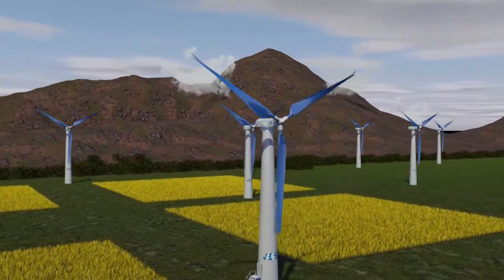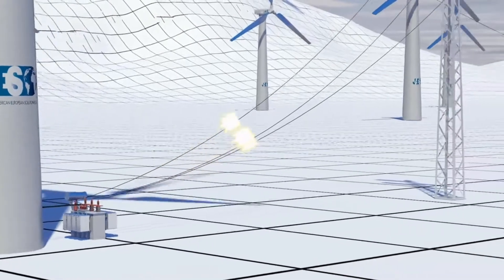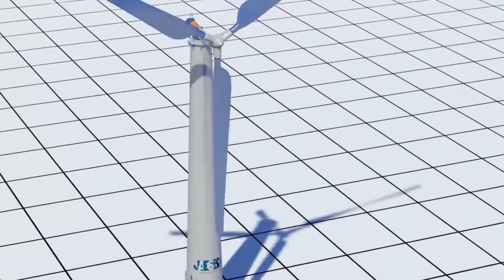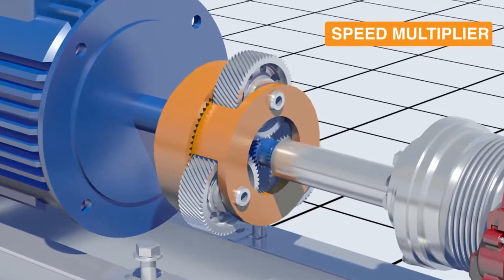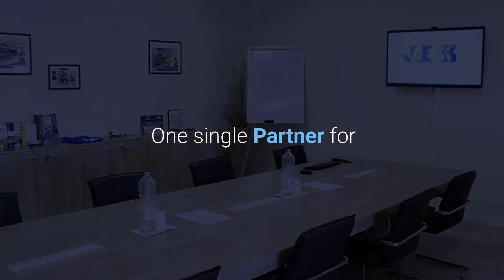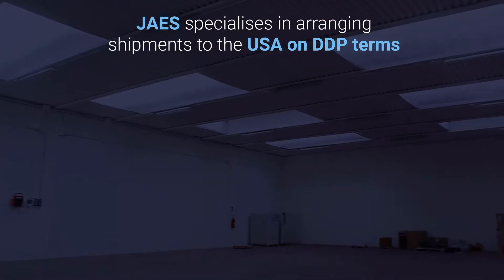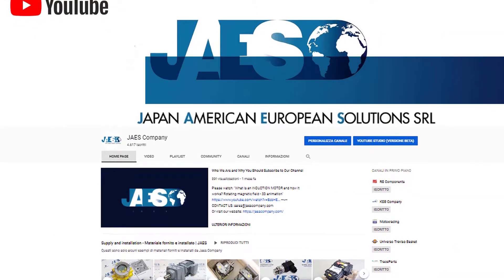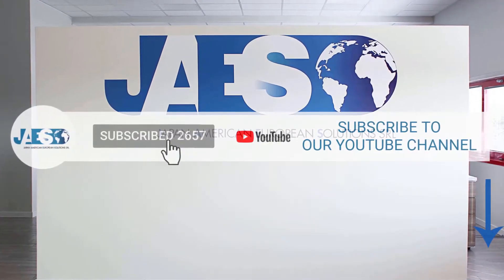Industrial Spare Parts for Wind turbine - MRO and OEM - Components and Maintenance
JAES, in its catalog, is able to supply all those spare parts necessary for the production, installation and maintenance of wind turbines

Like Transformers and Frequency converters, necessary to step up the low output voltage from the generator to higher distribution voltage level.

The rotary motion of the blades is allowed by many mechanical components, such as

All modern wind turbines are equipped with a braking system to stop turning automatically if there’s too much energy in the wind.

The filters must capture contaminants while still allowing adequate airflow to ensure equipment within the turbine remains cool.

A gearbox is typically used in a wind turbine to increase rotational speed from a low-speed rotor to a higher speed electrical generator.

These are just a few examples of components that can be found inside a wind turbine.
With a solid network of more than 5000 manufacturers
JAES is specialized in the management of obsolete material, offering only the best alternatives to a wide range of industrial components.
Also guaranteeing a repair service. And a 2-year warranty for any repair products

JAES is able to ship any type of material worldwide.
Thanks to its 600 square meters warehouse
JAES also specialises in arranging shipments to the USA on DDP terms, allowing cost reduction.
JAES can manage international shipping of all types of materials from all over the world.
Thanks to photos and videos, every single product is quickly identified ensuring an efficient and prompt service.
Grazie a foto e video ogni singolo materiale è identificato in modo rapido  e tempestivo.
Furthermore, in the Youtube channel it is possible to find the educational videos about the working principle of a wide range of industrial devices.